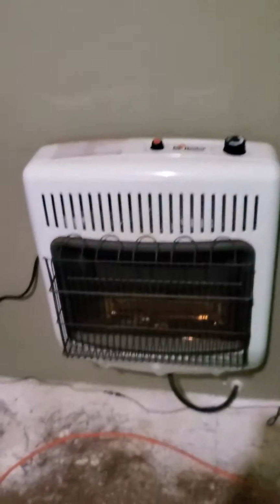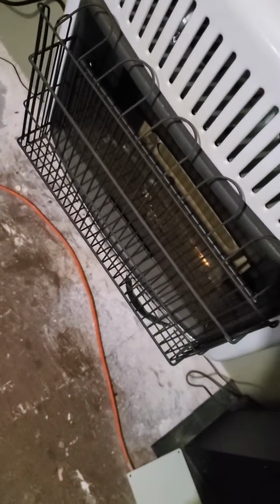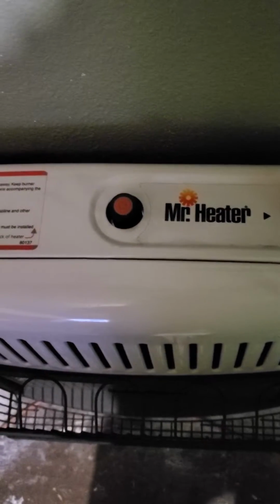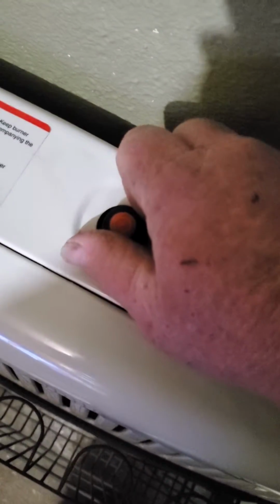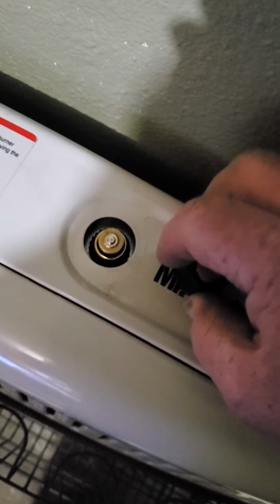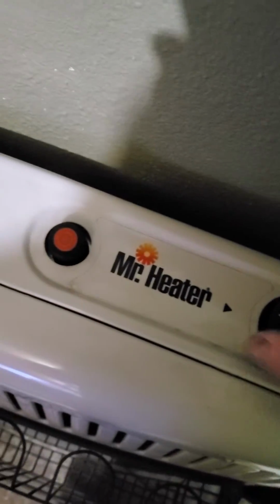How to replace a battery in a Mr Heater wall mounted 20210215